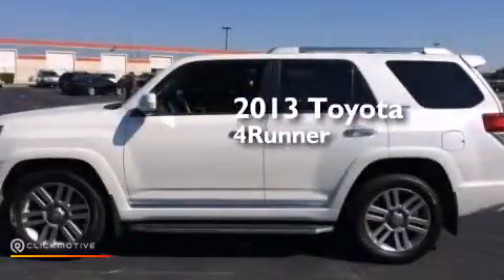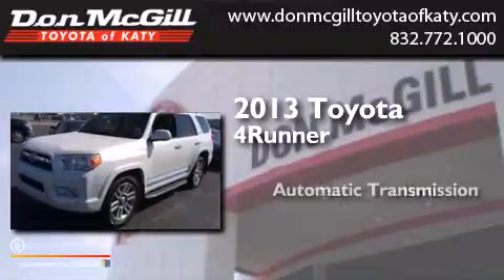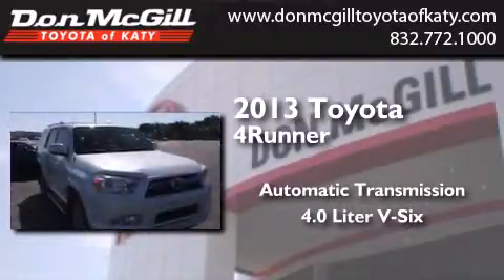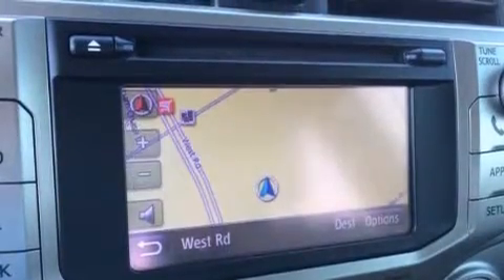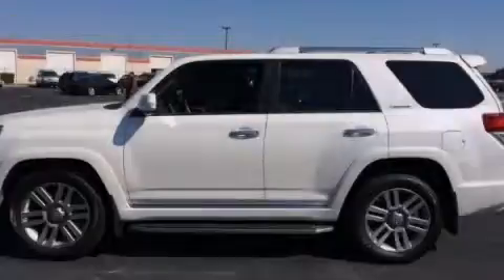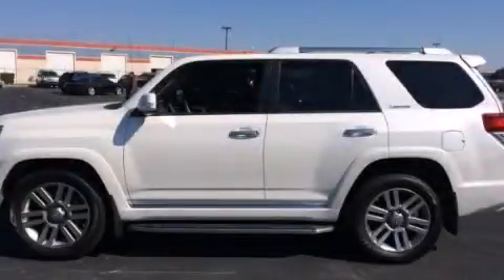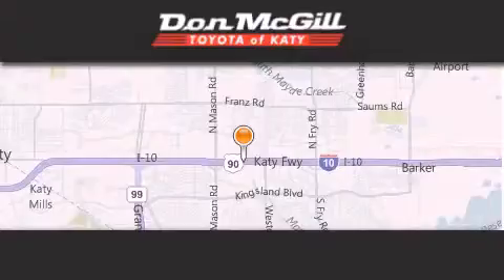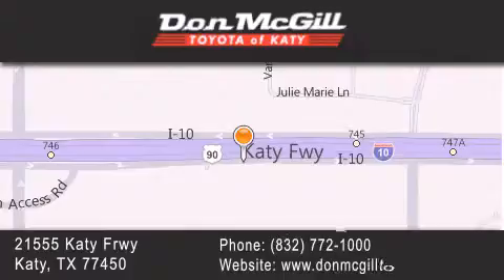Pre-Owned 2013 Toyota 4Runner Katy Texas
We've been honored to serve the Katy Texas area , we promise that your experience at our dealership will exceed your expectations ! Year : 2013 Make : Toyota Model : 4Runner Engine : Gas V6 4.0L/241 Trans . : Automatic Exterior : Blizzard Pearl Metallic Miles : 28,109 Stock : K57131 Don McGill Toyota of Katy - GST 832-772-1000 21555 Katy Freeway Katy , Texas 77450 Pre-Owned 2013 Katy Texas